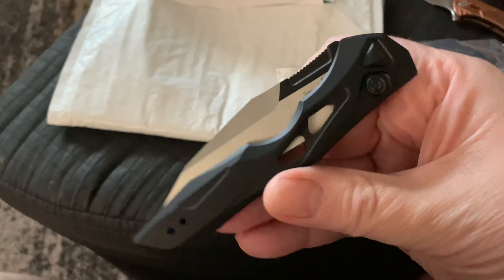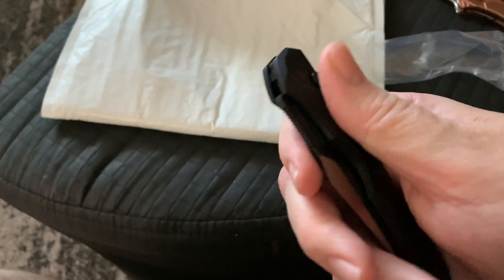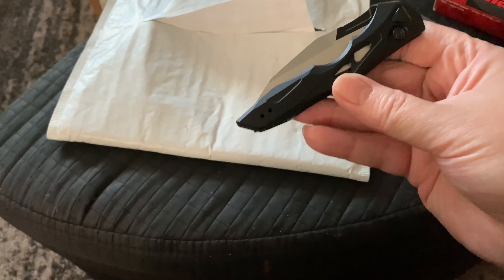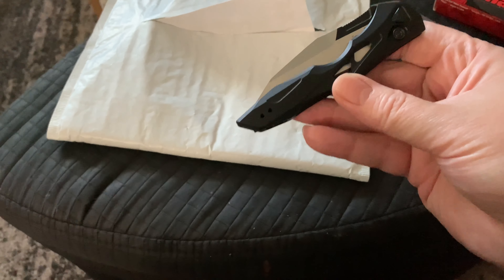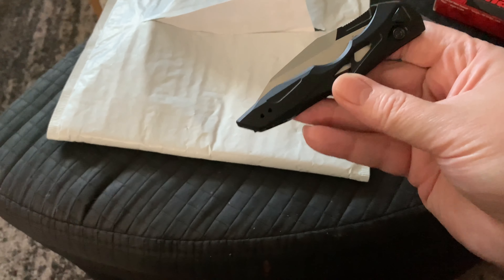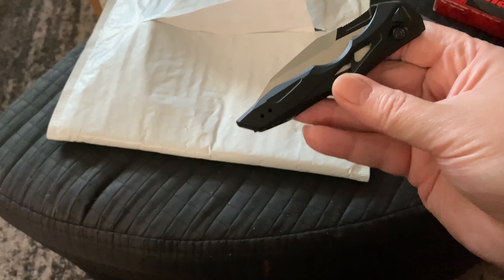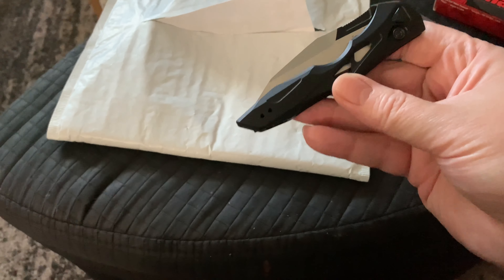Unboxing the Kershaw Launch 13 - The Last Ranger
October 23, 2020, Unboxing of the Kershaw Launch 13 and the first of 10 videos for the 10 days challenge.